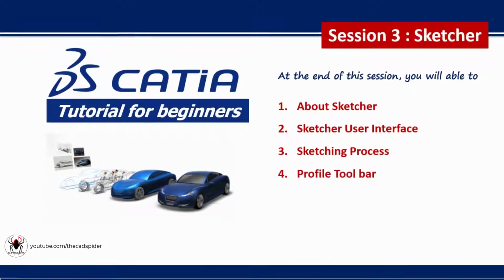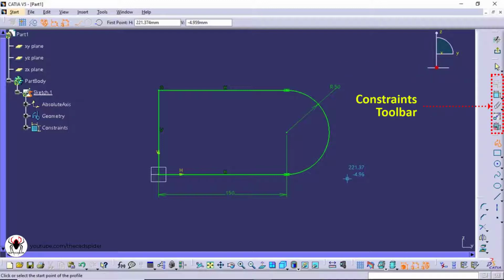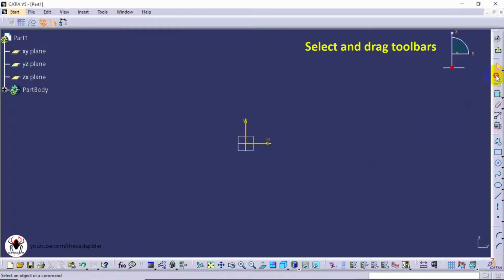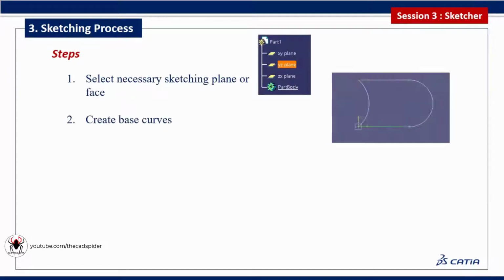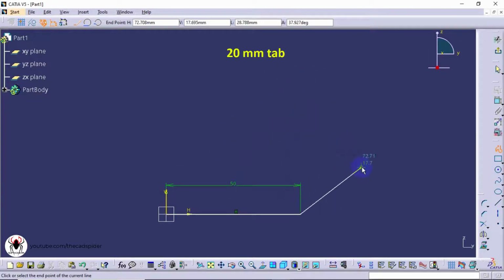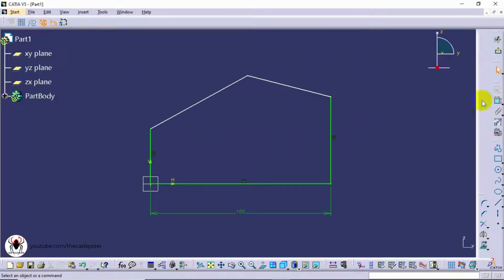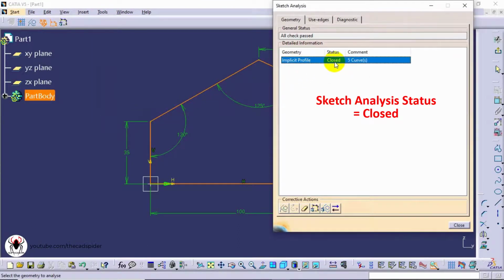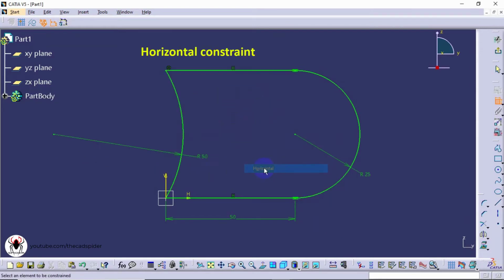Session 3 - Sketcher - Profile tool - CATIA Tutorials for beginners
Session 3 includes

1. About sketcher
2. Sketcher User Interface
3. Sketching Process
4. Profile Tool

Any doubts enter in comment section

Ganesh